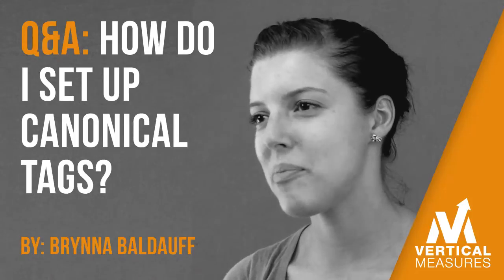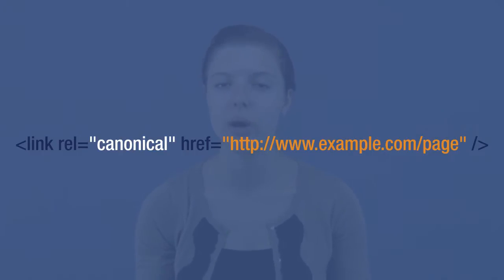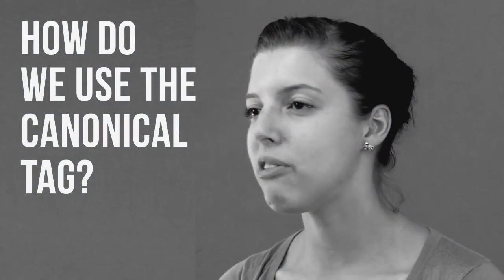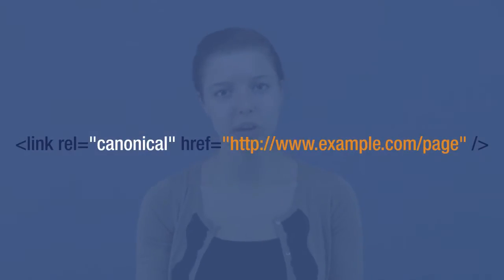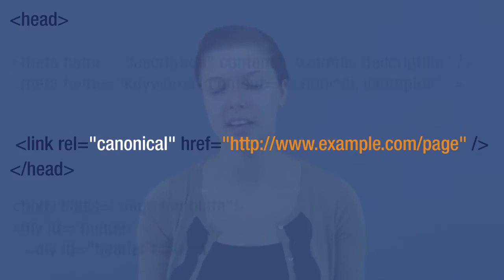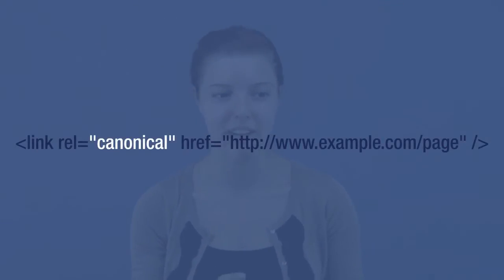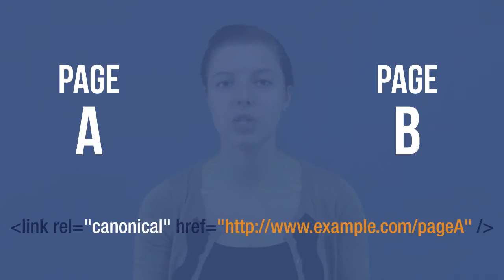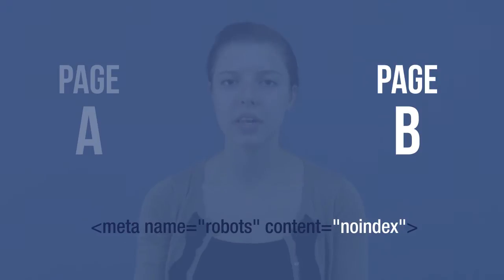How To Set Up The Canonical Tag for Your Website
Brynna Baldauf discusses what a canonical tag is and how to set it up for your website.